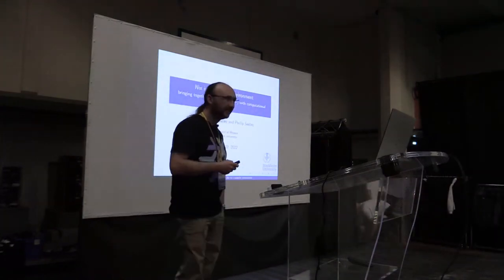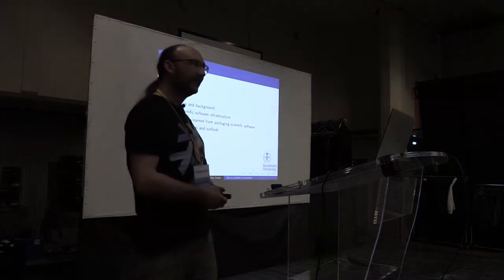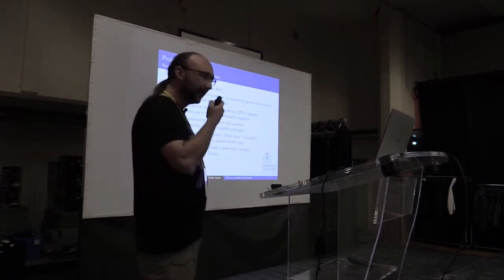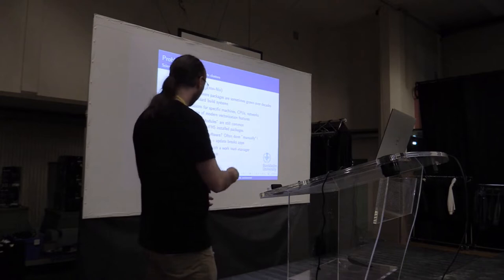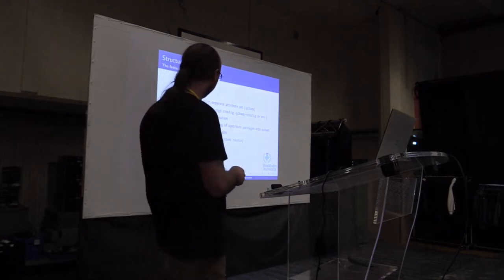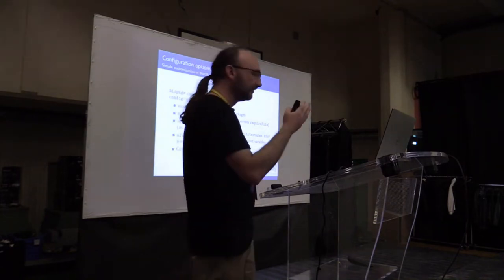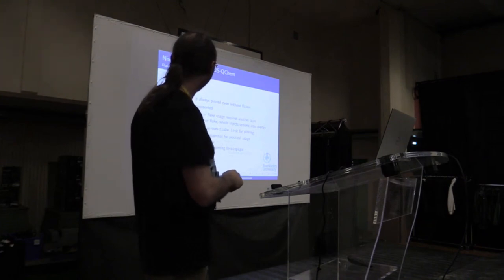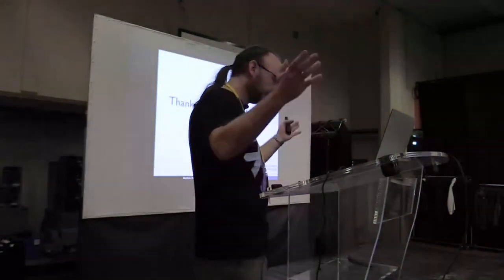Nix in a scientific environment bringing together Nix's reproducibility with computational chemistry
Original title: Nix in a scientific environment: bringing together Nix's reproducibility with computational chemistry

High performance compute clusters in a scientific environment are rather specialized environments,
that provide highly specialized software packages for scientists.
Performance optimizations, specific to the given cluster, are an important part of the setup.
In many places, these packages are still hand compiled, hand tested and
made available via the "modules" system, which makes upgrading a package a difficult process.
To the experienced Nix user, it may be obvious that Nix can solve problems with providing software
to users while, at the same time, also providing a path to reproducibility of scientific results.
We thus have developed the NixOS-QChem overlay to provide computational chemistry software packages
in a reproducible, transferable, and customizable way. The overlay provides more than 30
chemistry related software packages, as well as optimized versions of upstream nixpkgs packages.

In this talk, I will give an overview over the overlay and how we have adapted it for a scientific
compute environment, as well as the challenges that we have faced while packaging some more exotic packages.
The focus here will be mainly on the Nix related aspects and lessons learned that apply also to other scientific packages.

Resources: * Link to the overlay * We have published a paper in a scientific journal, describing the approach
M. Kowalewski, P. Seeber, “Sustainable Packaging of Quantum Chemistry Software with the Nix Package Manager”, Int. J. Quantum Chem., 122, e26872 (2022).

Speakers: Markus Kowalewski and Phillip Seeber

Mid-level